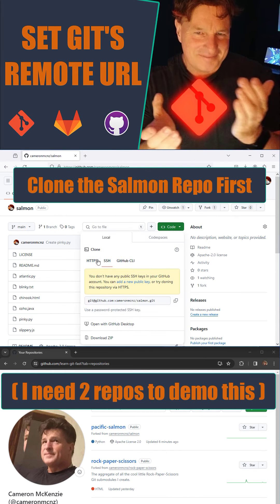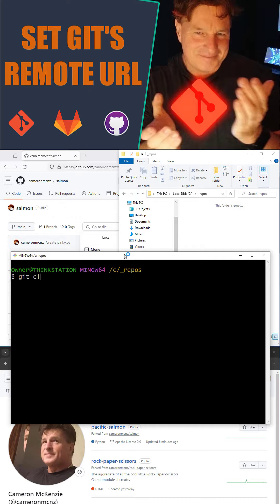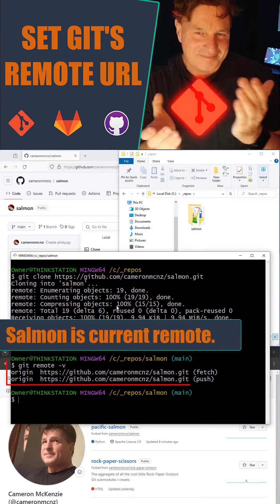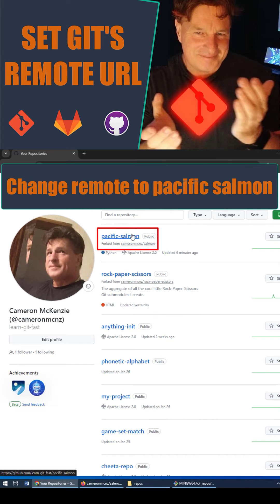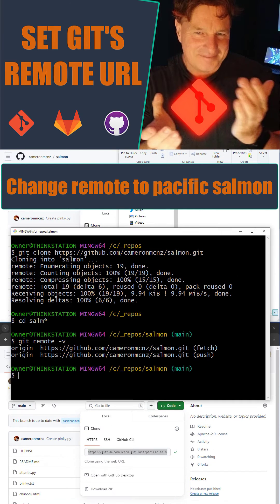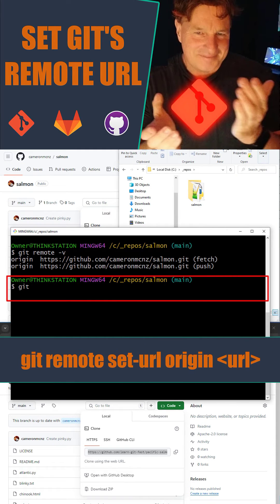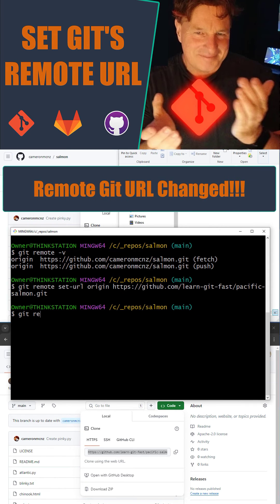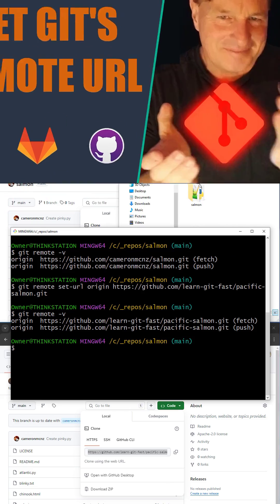Change the Remote Git URL with Set Remote Origin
To change the remote Git URL for a repository using the git remote set-url command, you can follow these steps:

1. Open a terminal or command prompt.
2. Navigate to the local repository directory using the cd command.
3. Use the following command to change the remote URL:

git remote set-url remote-name new-url

Replace remote-name with the name of the remote you want to modify (usually "origin" by default), and new-url with the new URL you want to set.

For example, if you want to change the URL of the remote named "origin" to a new URL:

Here are some reasons why you might need to change the remote Git URL:

1. Changing Hosting Service: If you move your repository from one hosting service (e.g., GitHub, GitLab, Bitbucket) to another, you'll need to update the remote URL accordingly.

2. SSH to HTTPS or vice versa: You might need to switch between SSH and HTTPS URLs for remotes. This can happen if you change your preferred authentication method or if you're encountering authentication issues.

3. Repository Renaming: If you rename your repository on the hosting service, you'll need to update the remote URL to reflect the new repository name.

4. Change of Ownership: If ownership of the repository changes (e.g., transferred from one user or organization to another), the remote URL may need to be updated to reflect the new owner's account.

5. Migration to a New Server: If the repository is moved to a new server, whether due to infrastructure changes or organizational restructuring, the remote URL must be updated to point to the new server.

6. Correcting Typos or Errors: If the remote URL was initially entered incorrectly or contains typos, you'll need to update it to the correct URL.

7. Mirror or Fork Synchronization: If you're synchronizing with a mirror or a fork of the repository, you might need to update the remote URL to ensure you're pulling from or pushing to the correct source.

By using git remote set-url, you can easily update the remote URL to accommodate any of these changes or requirements.